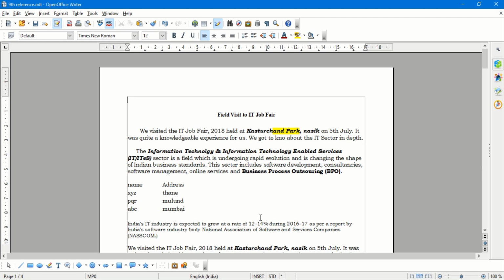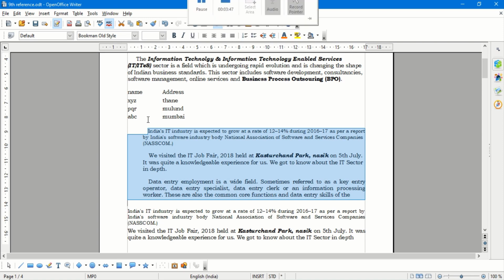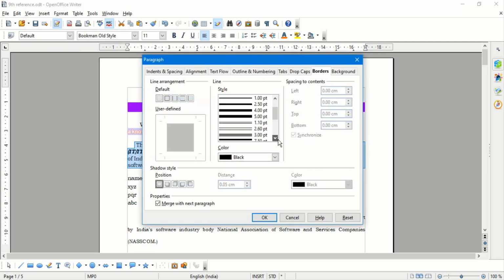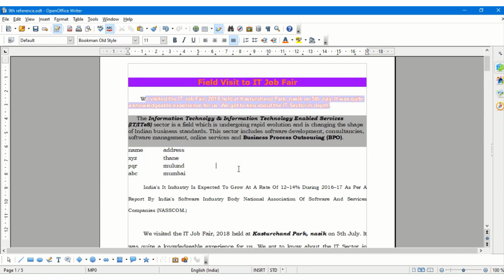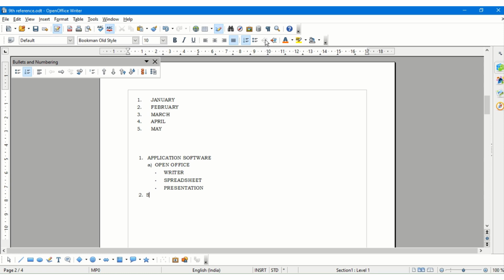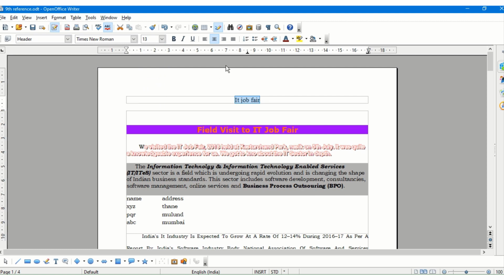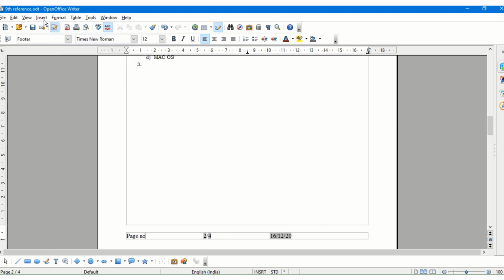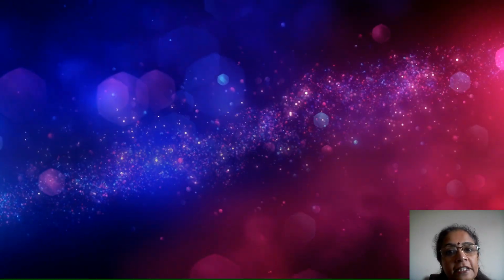class_9_skill_education_digital documentation part 2_24_dec